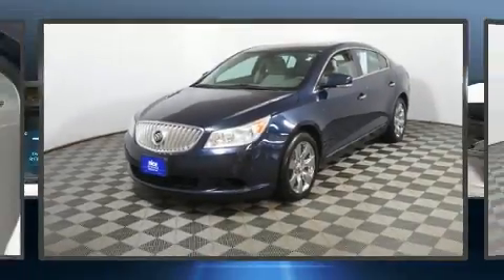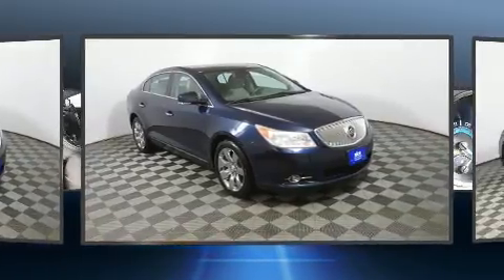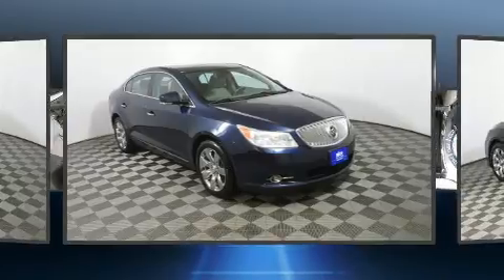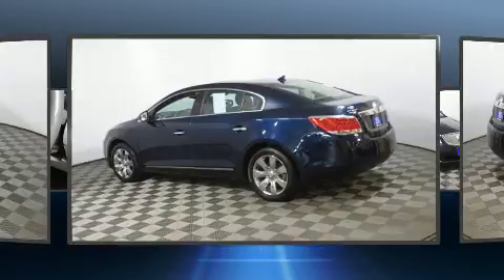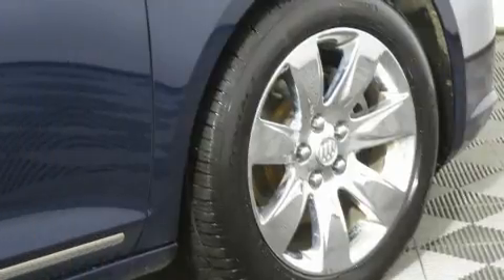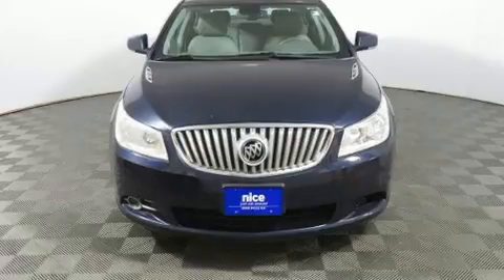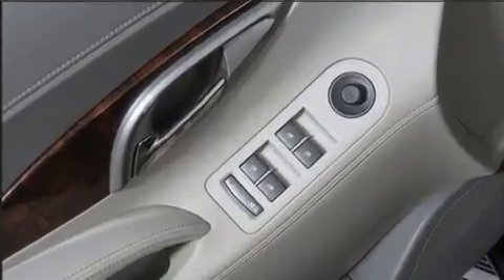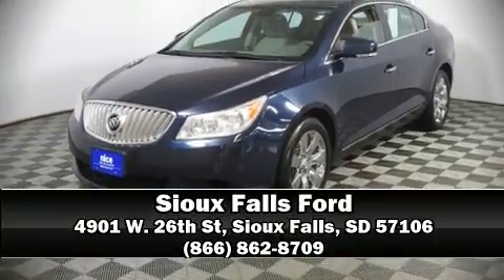2011 Buick LaCrosse CXL in Sioux Falls, SD 57106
4901 W. 26th St

Treat yourself to a test drive in the 2011 Buick LaCrosse. This 4 door, 5 passenger sedan provides exceptional value! Smooth gearshifts are achieved thanks to the refined 6 cylinder engine, and for added security, dynamic Stability Control supplements the drivetrain. All wheel drive keeps this model firmly attached to the road surface. Top features include leather upholstery, front and rear reading lights, a trip computer, an automatic dimming rear-view mirror, air conditioning, front fog lights, turn signal indicator mirrors, and power front seats. Passengers are protected by various safety and security features, including: head curtain airbags, front side impact airbags, traction control, brake assist, a security system, onStar, and 4 wheel disc brakes with ABS. This car was designed with safety in mind, allowing you to drive with even greater assurance. You will have a pleasant shopping experience that is fun, informative, and never high pressured. Stop by our dealership or give us a call for more information.